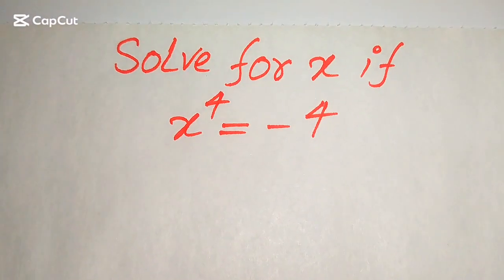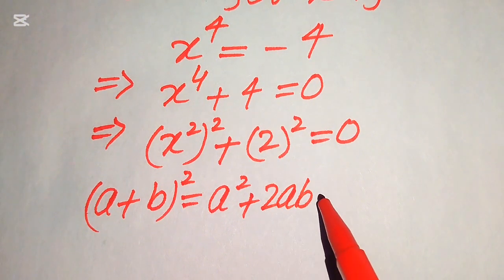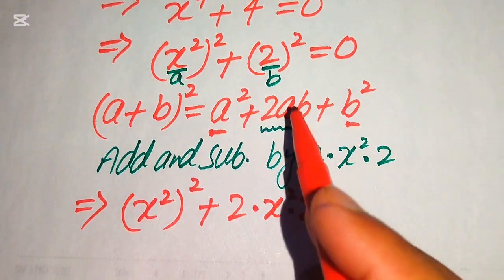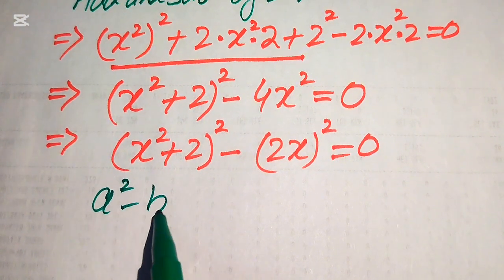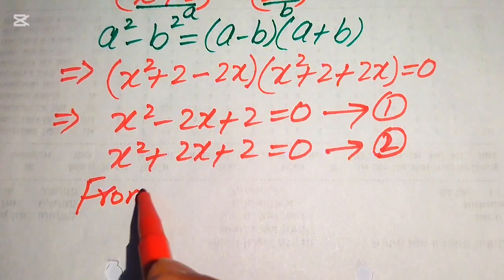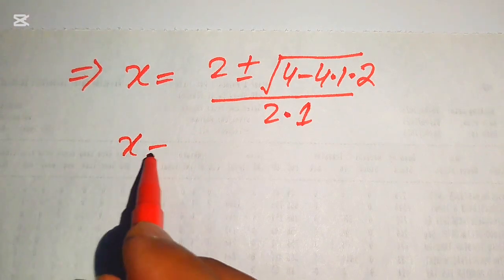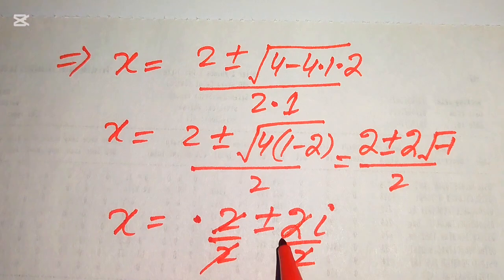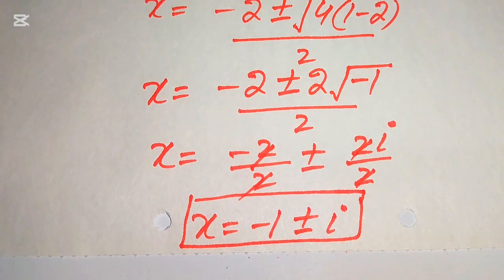Solving a 'Harvard' University entrance exam |Find x!!